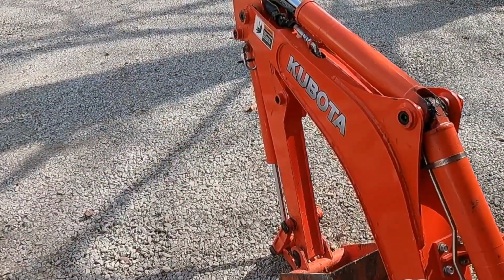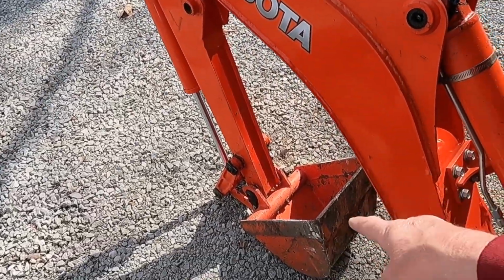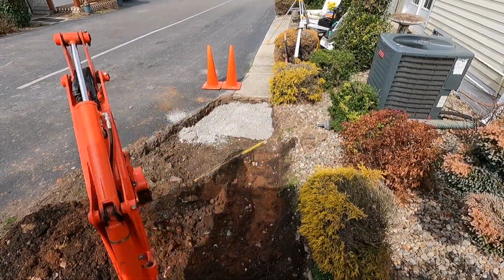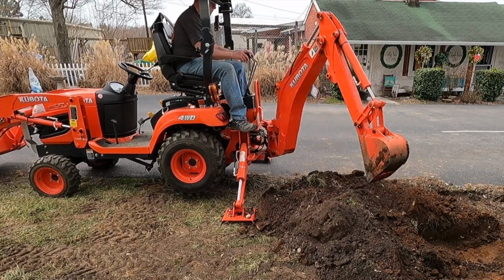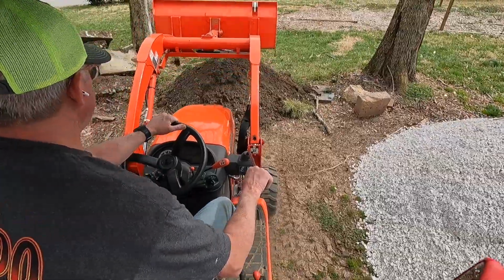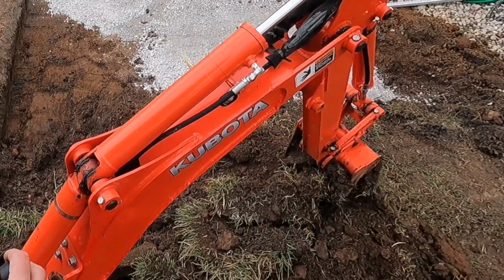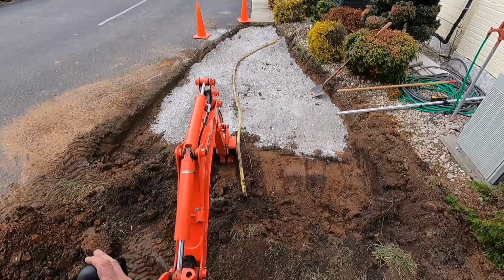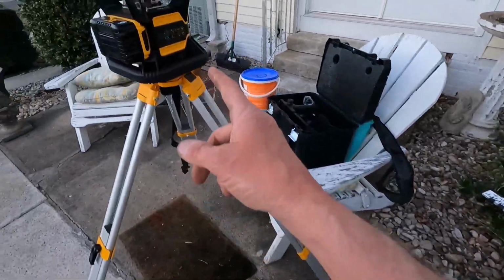Kubota BX25D-Dewalt green rotary laser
This channel is about my everyday life as a property owner and all the things I do that go along with owning property.

Doing some more digging on widening the drive. Im using the DeWalt green rotary laser as a guide.

Filmed with GoPro 9 with media mod.